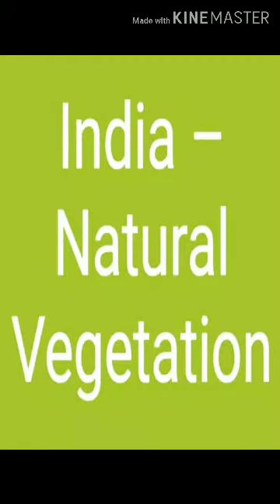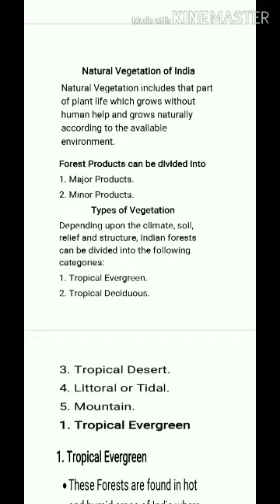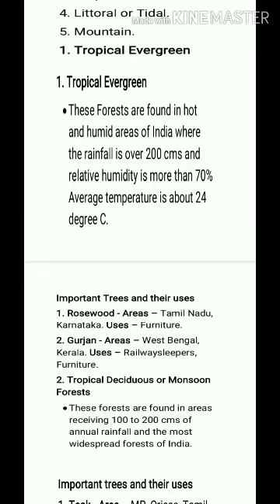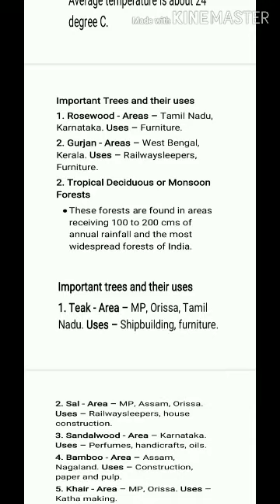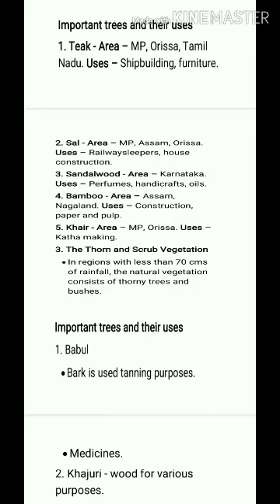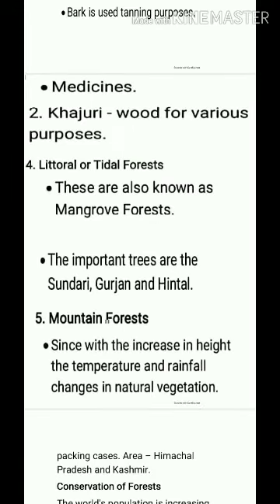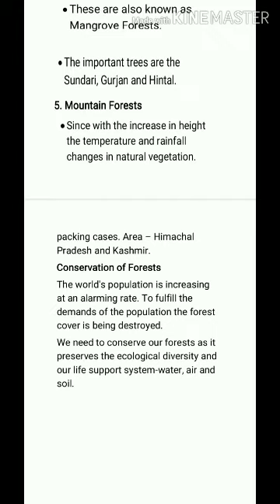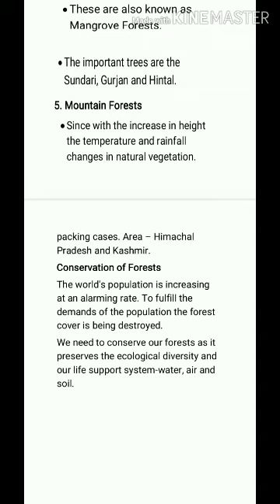Class- X Geography Natural Vegetation